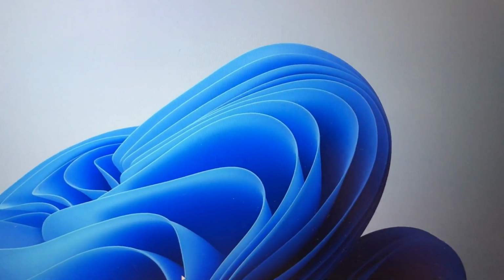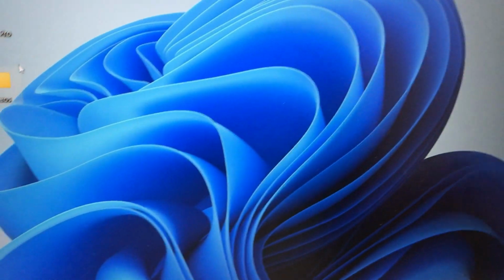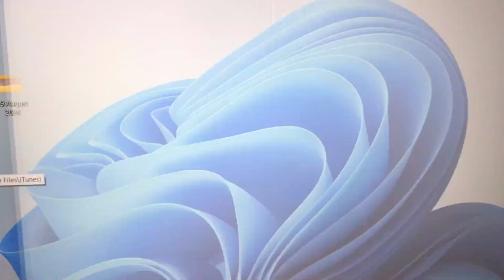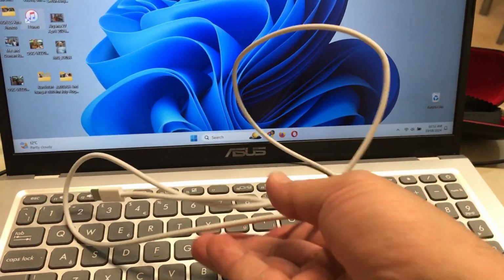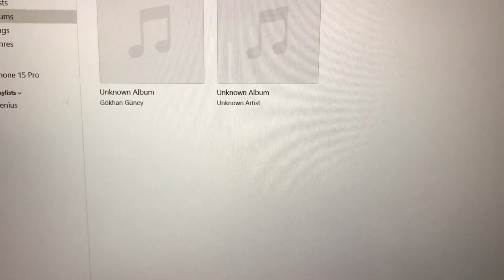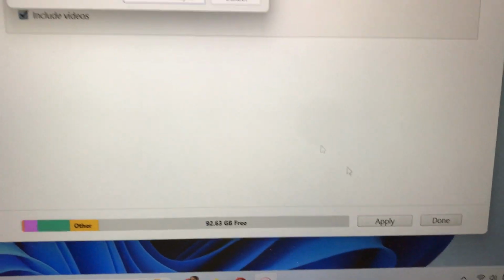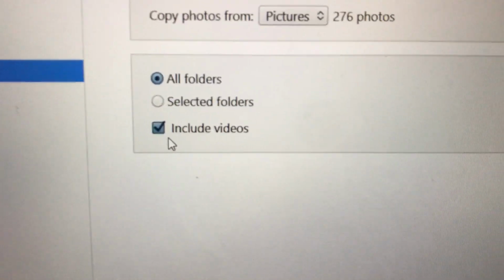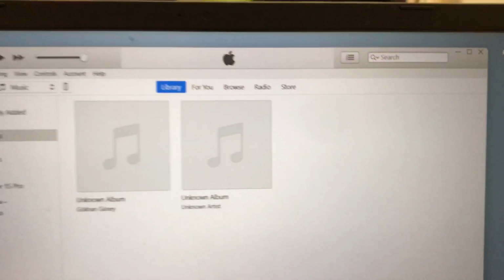How Transferring Files from PC / Laptop to iPhone 15 Pro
Short tutorial of iOS show you how to transfer selected files to iPhone